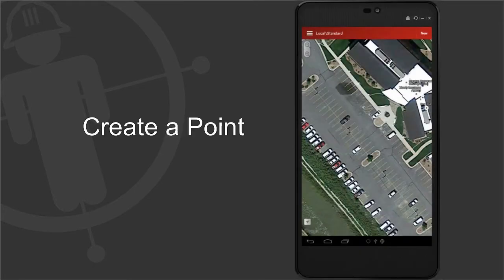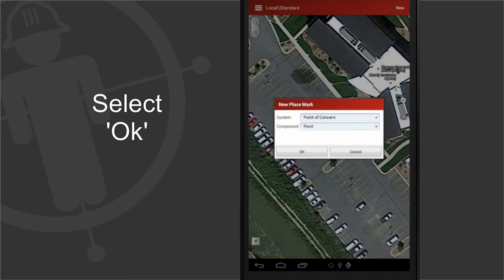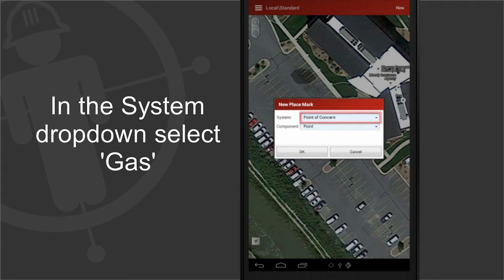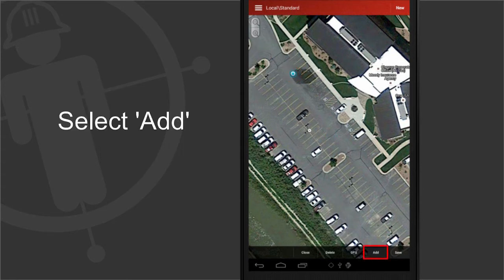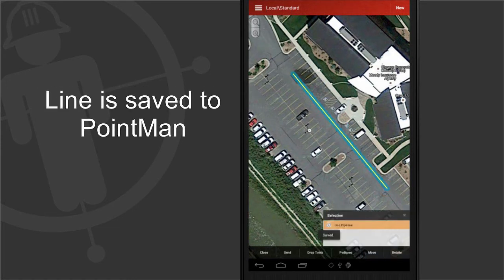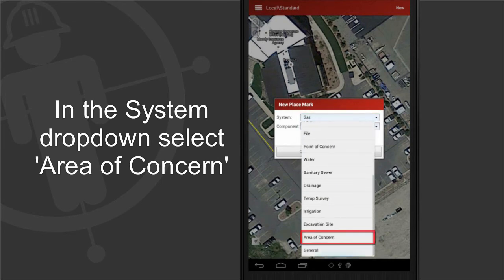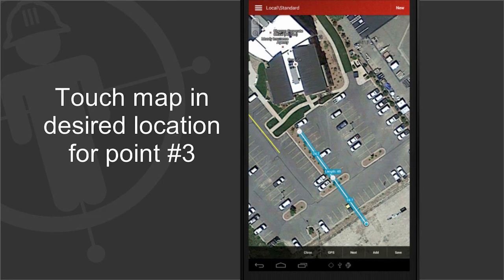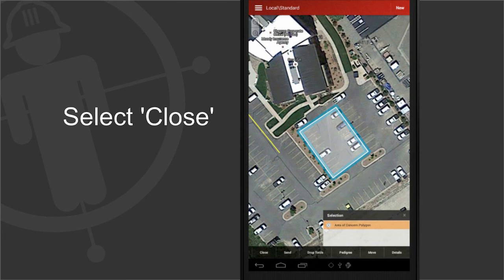Creating Points, Lines and Polygons in PointMan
In this tutorial, Ben demonstrates creating points, lines and polygons used to highlight areas and features on the map and attach documentation including forms, photos and sketches in ProStar Geocorp's PointMan application.